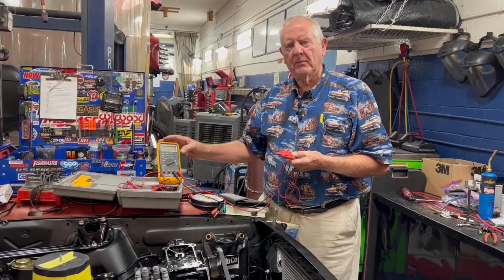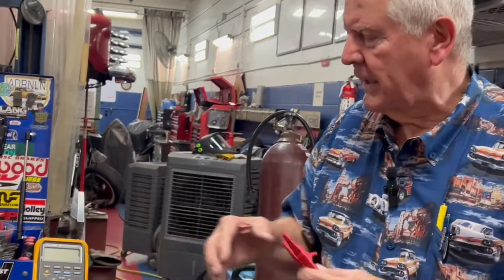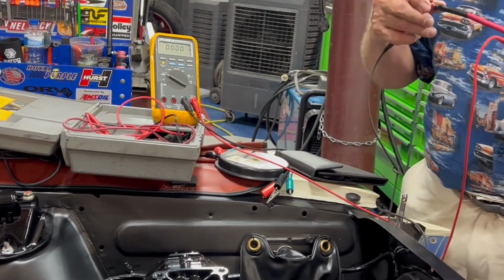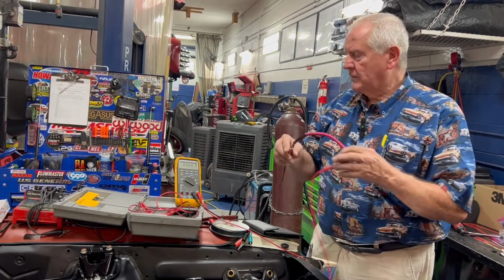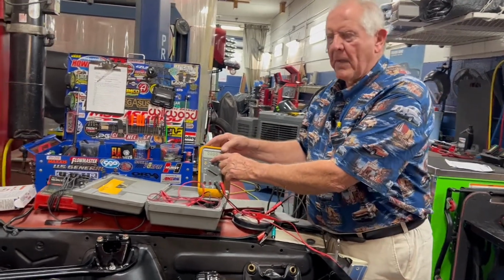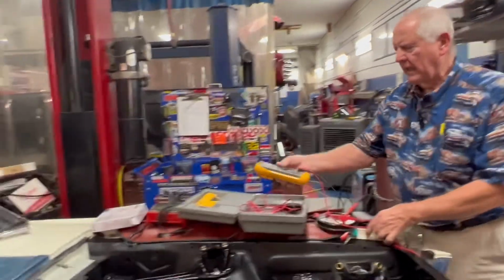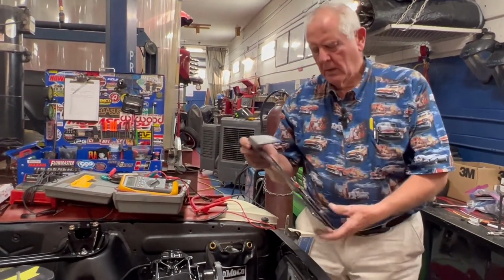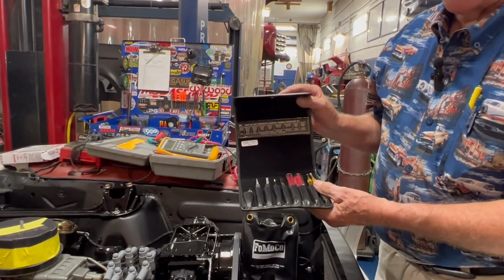Diagnosing Electrical Issues in a Classic Car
Join Barry Wilson, owner of Wilson Auto Repair, as he explains multiple ways to diagnose electrical problems in a classic car.

A Fluke meter is an essential tool when testing voltage and for finding voltage drops caused by resistance in wiring.  You can purchase the same Fluke meter Barry Wilson uses

Another handy tool you see in this video are the retractable test lead jumper wires.  They are extremely useful in diagnosing electrical issues.  You can find the ones Barry uses

In many cases, electrical issues are caused by dirty connections.  That’s why Barry also suggests you get a wire terminal cleaning kit like the one he shows in the video.

Want to speak with an expert about your classic car restoration project or repair? Barry offers an online consultation service.

Wilson Auto Repair has proudly been repairing and restoring classic cars and trucks since 1980 in Garland, Texas.

Check out our classic car blog for more classic car information

Sign up for our newsletter and get the latest classic car news, restoration tips and more delivered to your email inbox

Have a classic car or truck you’d like to sell? Sell your car or truck on the Lindsay’s Classics website.

Looking to buy a classic car or classic truck?